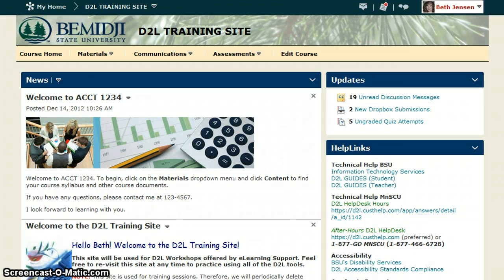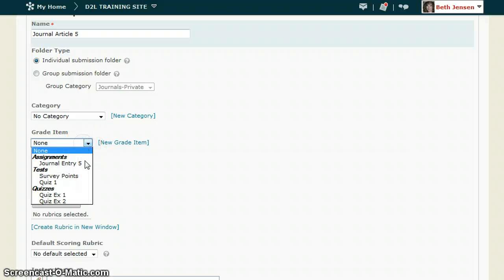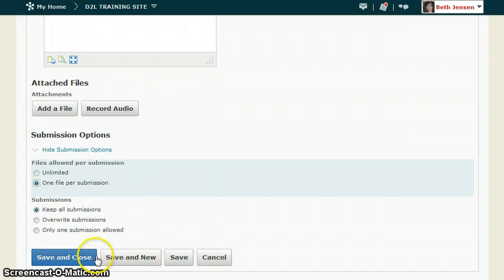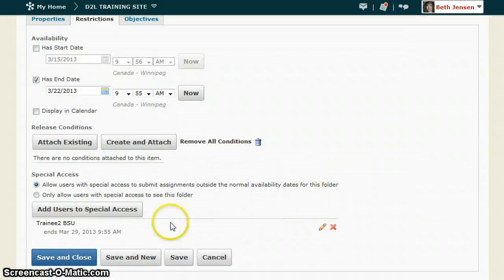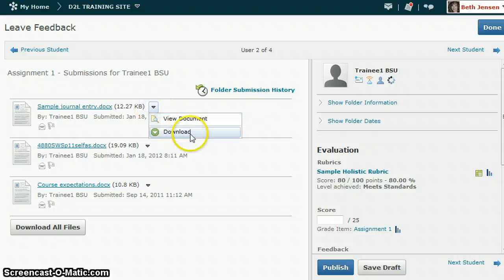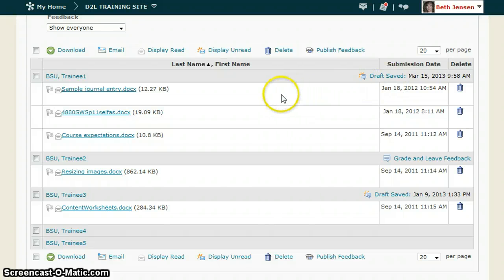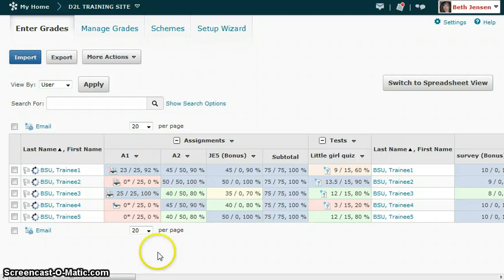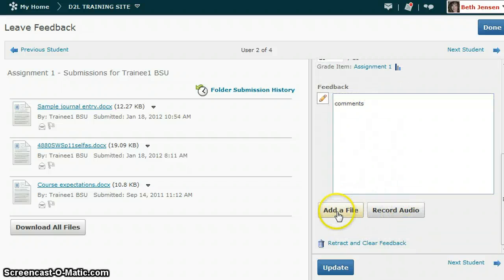D2L Dropbox Vs10